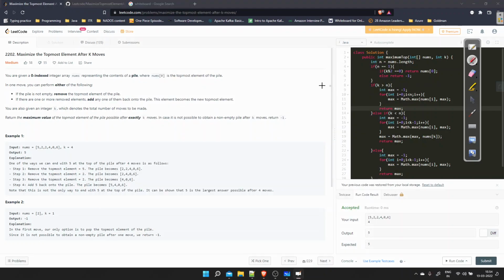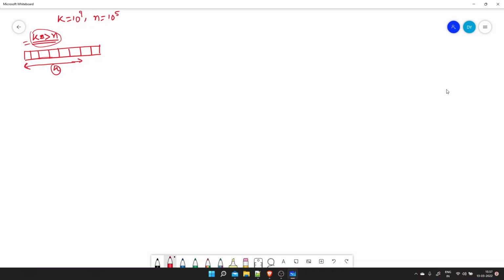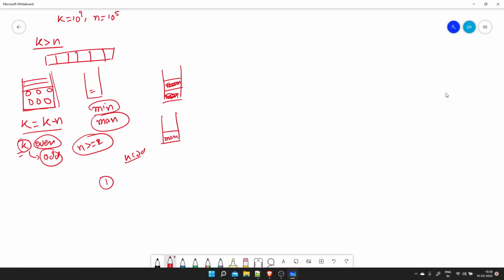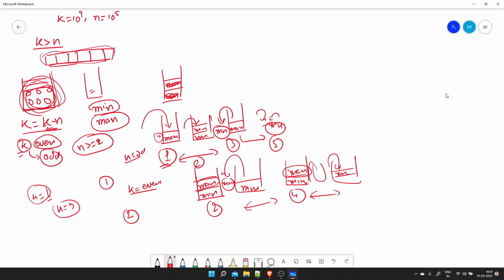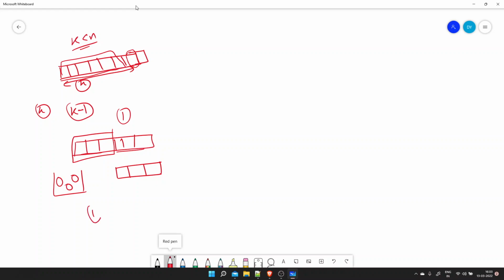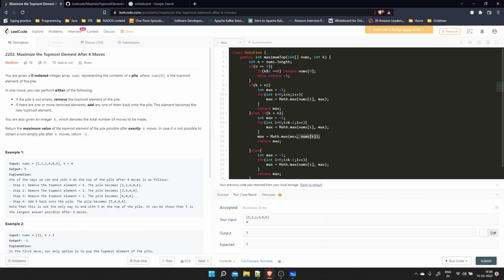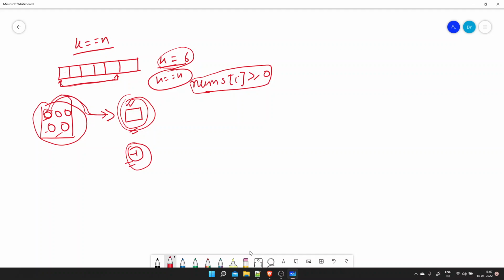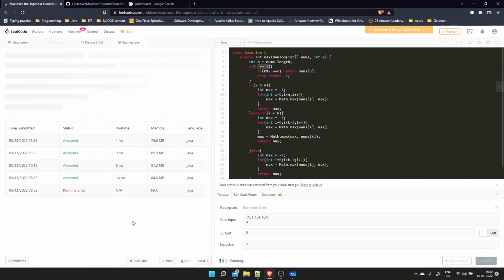Leetcode: Maximize the Topmost Element After K Moves